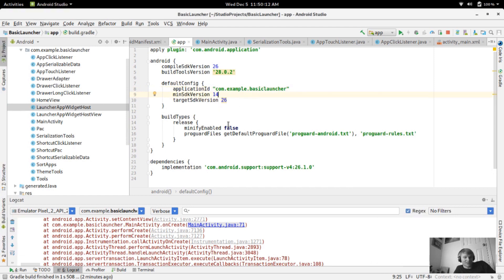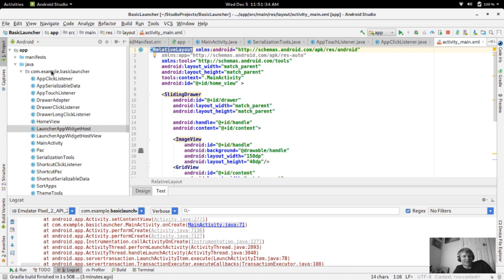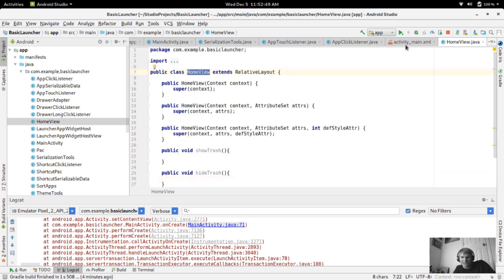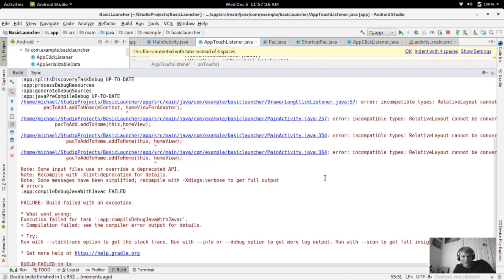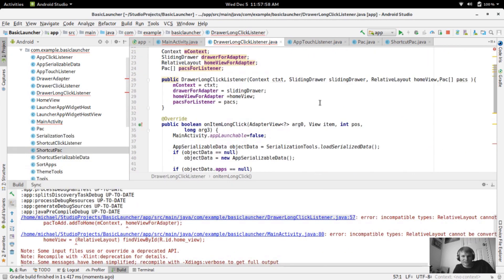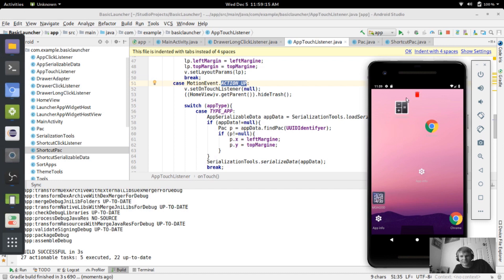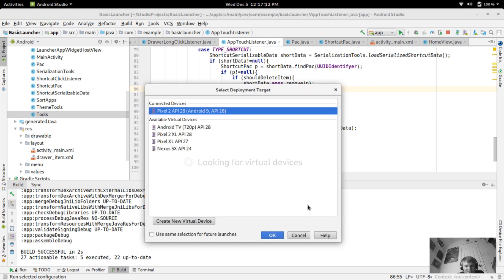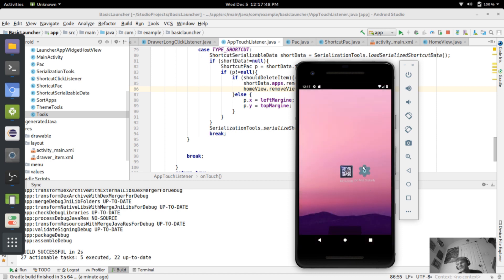SERIES 17; How to Create your own Android Launcher |Drag apps to trash]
I'm revisiting my series on How to Create your own Android Launcher. In this stream I'll be setting up the ability to drag items to trash to remove them.